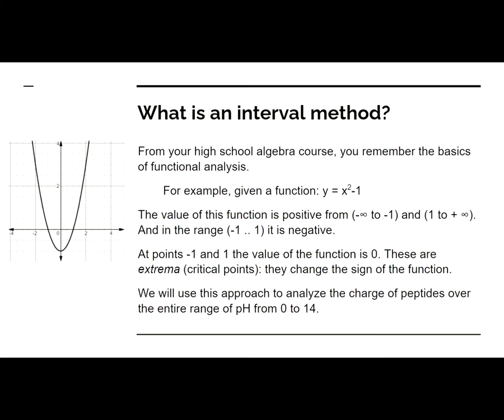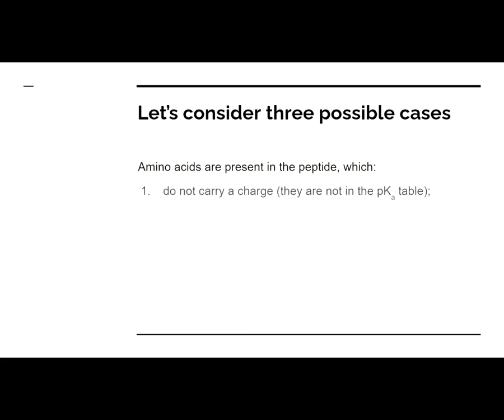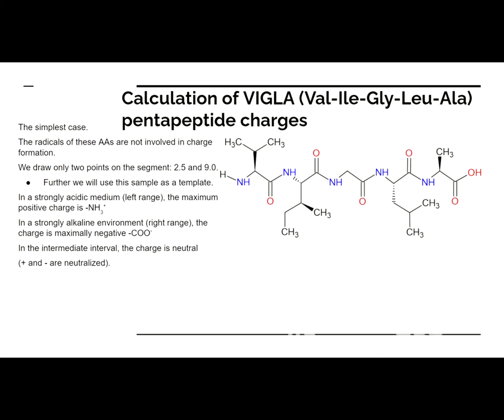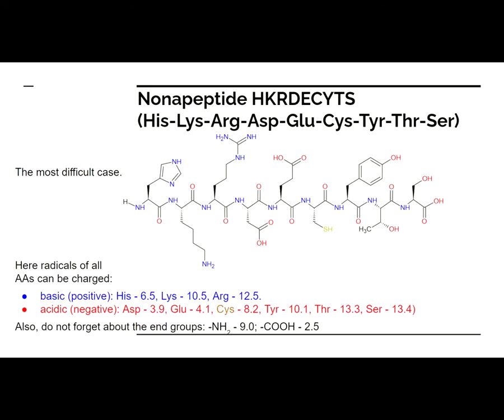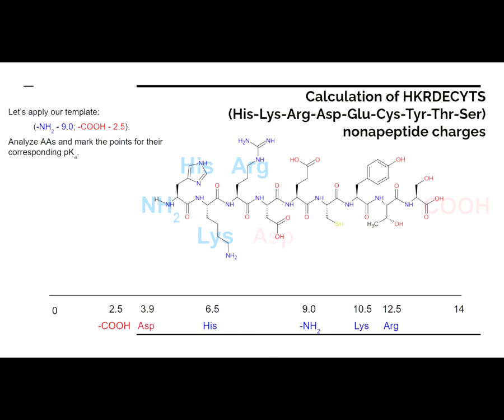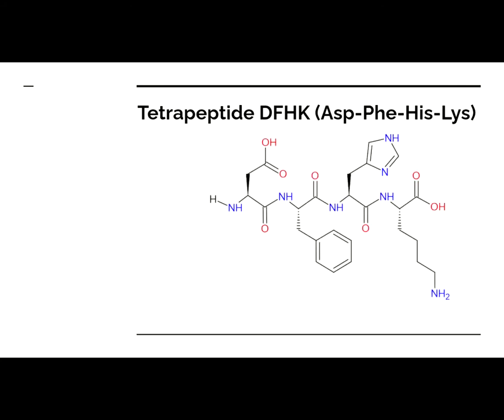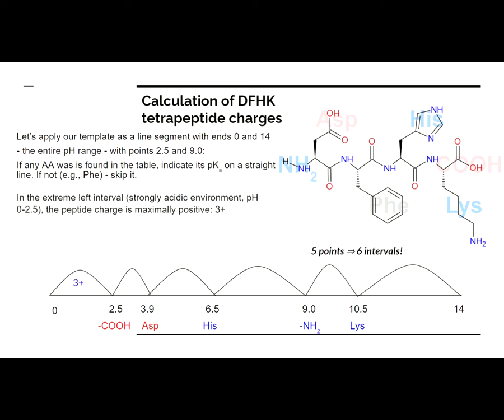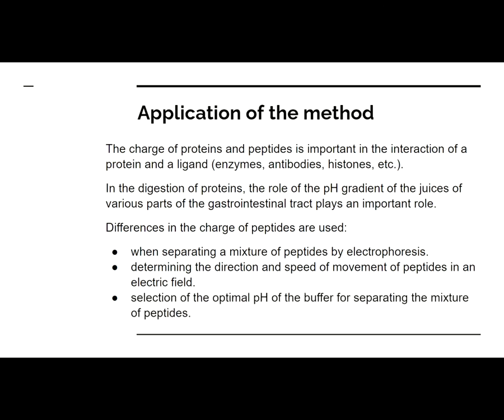How to Calculate Peptide Charges: Interval Method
00:00 Introduction
00:42 Basic concept of the interval method
01:17 Role of pKa values in peptide charge analysis
02:41 Example of a non-charged peptide VIGLA (Val-Ile-Gly-Leu-Ala)
04:20 Peptide with all charged amino acids HKRDECYTS (His-Lys-Arg-Asp-Glu-Cys-Tyr-Thr-Ser)
06:53 Calculating peptide charge at extreme pH values
07:55 Example of a tetrapeptide DFHK (Asp-Phe-His-Lys)
09:55 Charge calculation in the peptide at different pH ranges
10:31 Importance of peptide charge in biological processes
11:10 Practical applications of the interval method

English version of the interval method for peptide charges calculation. More details in examples and more quiet explanation.

The amino acids that make up the peptides determine their charge. The interval method is remembered by many from the school algebra course. Let's try to use it to calculate the charge of peptides.